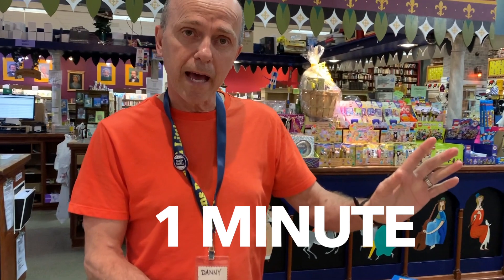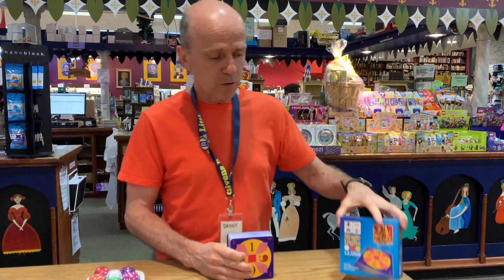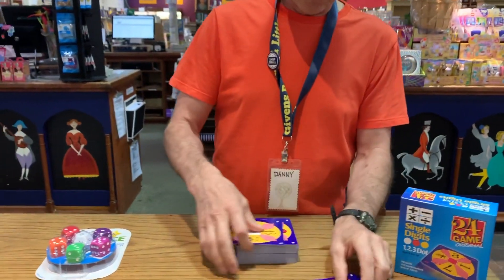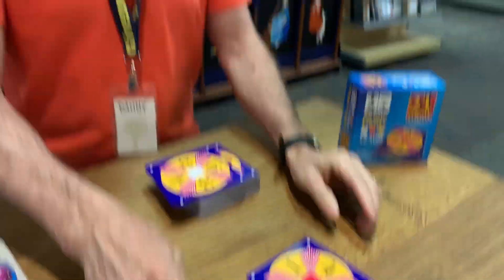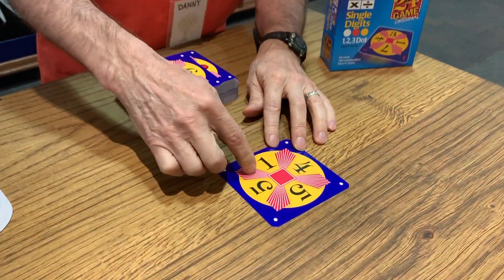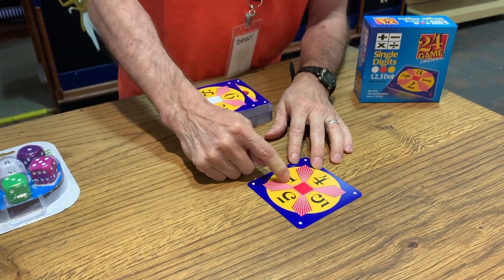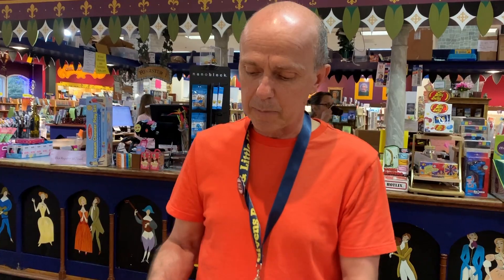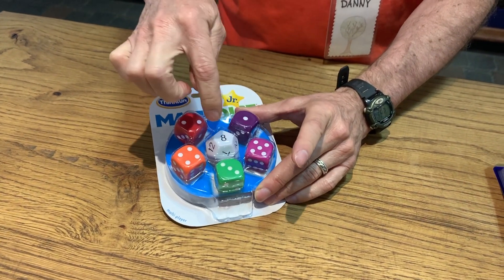Just A Minute: Math Games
The cure for math-boredom! 24 and Math Dice involve logic, speed and competition, with basic operations. Danny will show you the ropes!